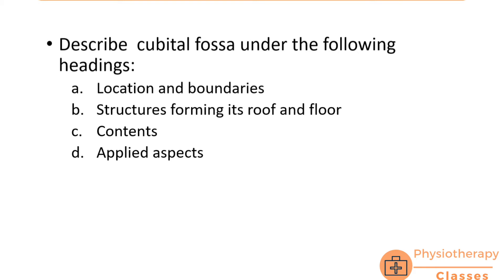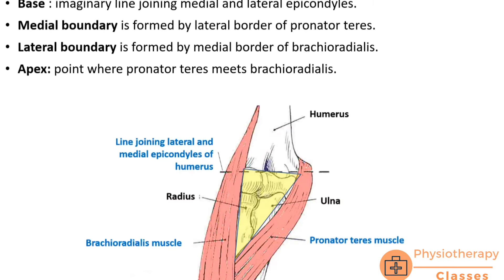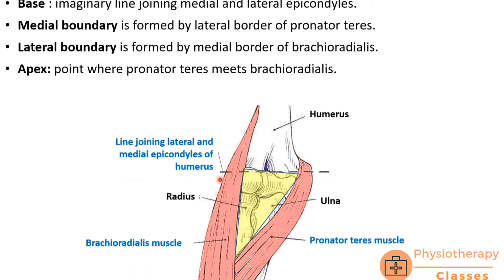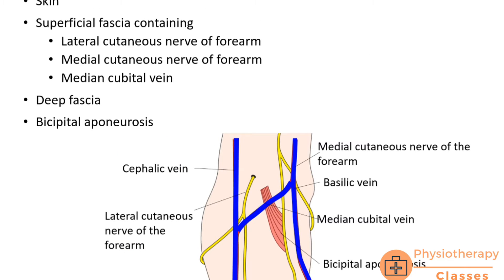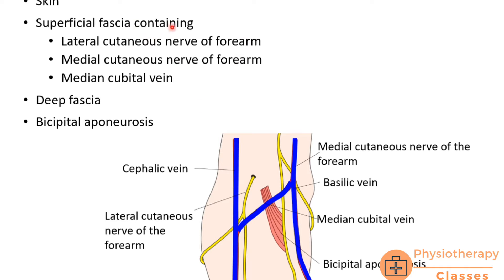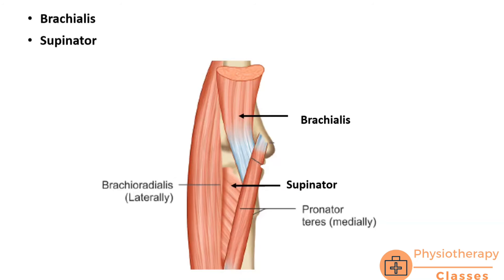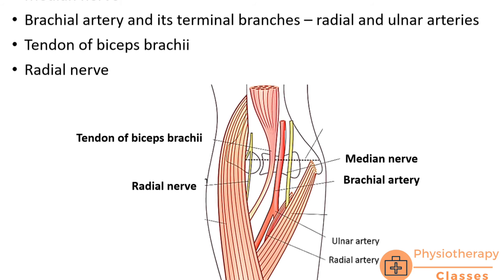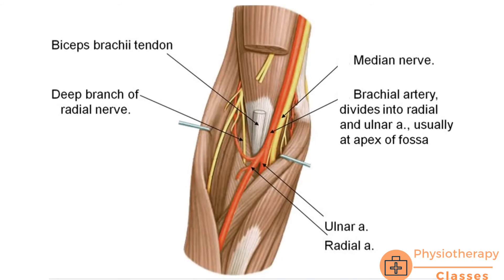CUBITAL FOSSA Simplified |importance of CUBITAL fossa| Anatomy of cubital fossa